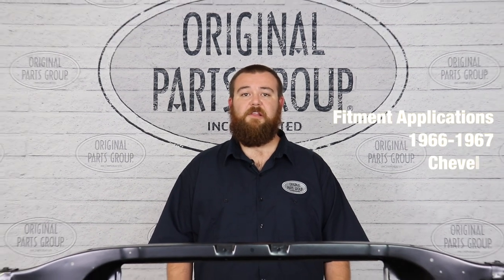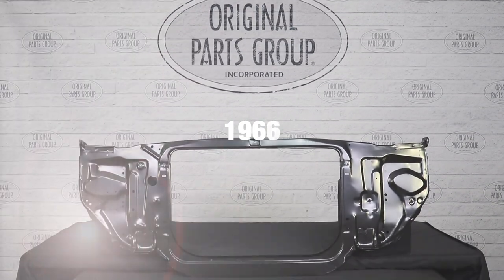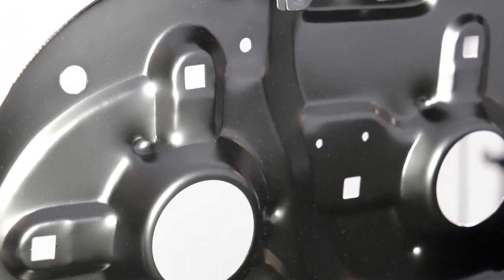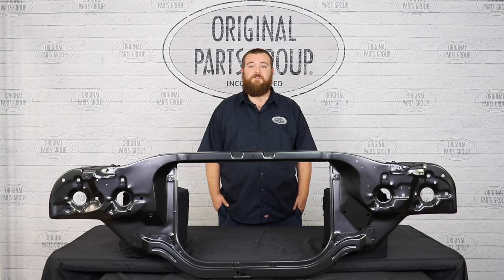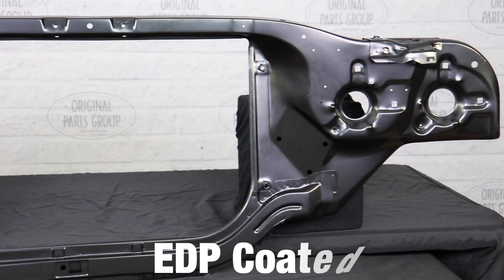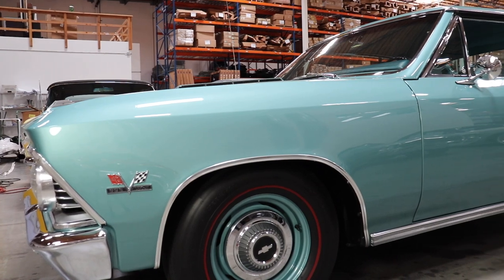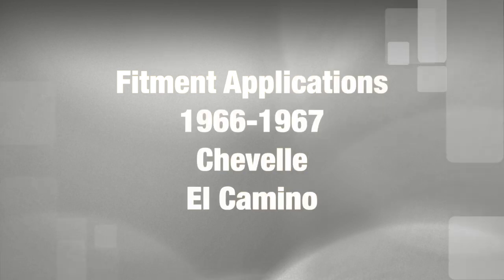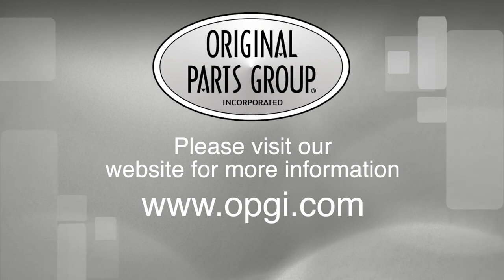OPGI Product Spotlight: 1966-1967 Chevelle and El Camino Radiator Core Supports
This hard-to-find part has just been made a whole lot easier to find. OPGI now offers reproduction core supports for your 1965-72 Chevelle or El Camino. This support goes between the grille and the radiator and comes pre-drilled and ready to mount. These core supports can be used on all 6-cylinder and 8-cylinder vehicles.